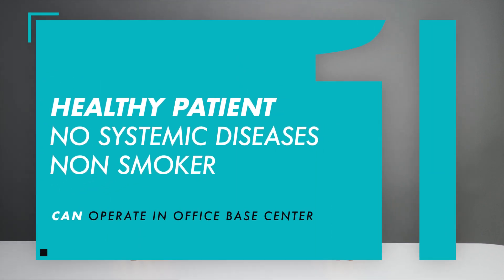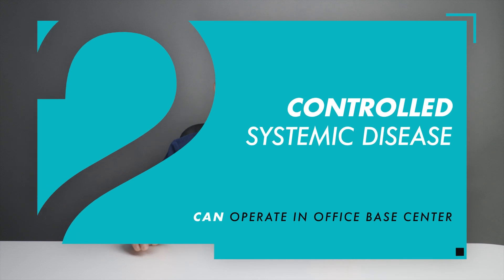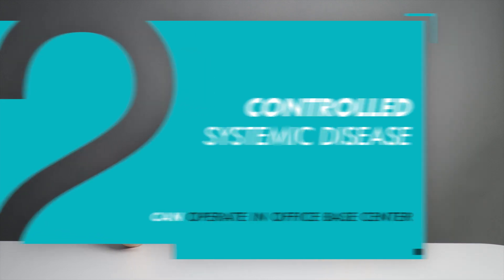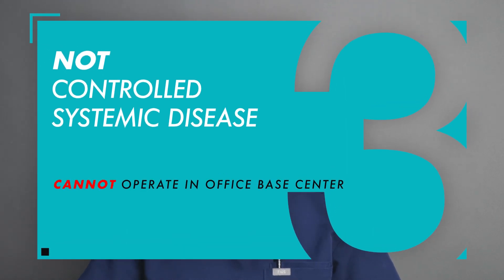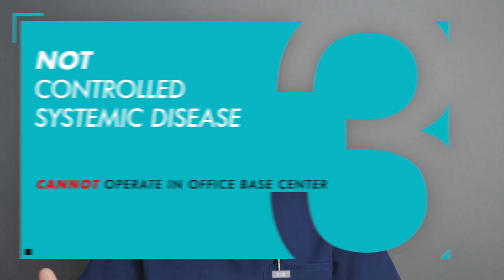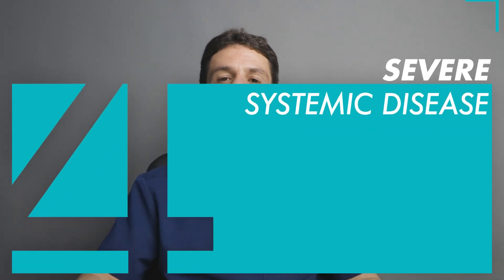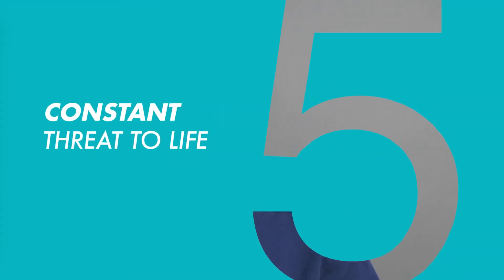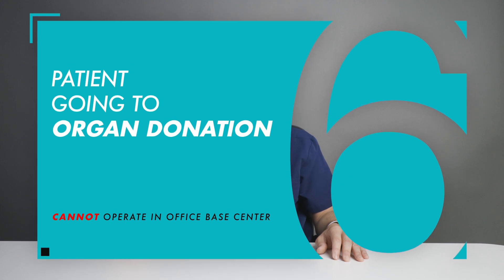General Anesthesia: Are You at Risk?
Not everyone is a candidate for general anesthesia, and to prevent risks the American Society of Anesthesiologists (ASA) created the "Physical Status Classification System".  In this video Frankie will go over the ASA classification system, watch this video and find out if you are at risk.

305 Plastic Surgery
564 SW 42nd Ave 3rd floor